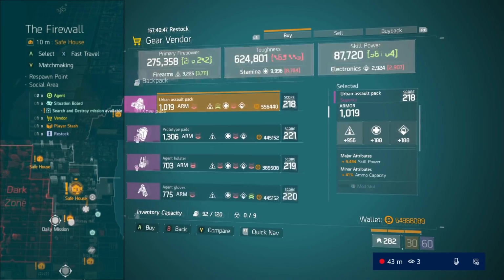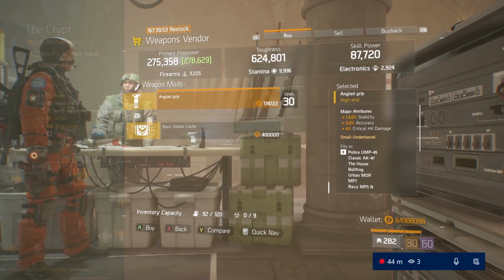The Division Weekly Vendor Reset (January 5th, 2018) - All Open World Vendors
Here's The Division Weekly Vendor Reset for the week of January 5th, 2017. Time stamps are below. Every High End item that is for sale this week in the open world vendors. Check it out!

The Terminal 0:18
Base of Operations 1:49
Camp Hudson 2:41
Kerman Station 3:05
Camp Clinton 3:17
Dante's Run 4:58
Wolves Den 5:09
Autumn's Hope 5:22
The Cavern 5:34
The Meat Locker 5:46
Madison's Stand 5:59
The Last Call 6:10
The Ward 6:22
Southpaw 6:34
The Grindhouse 6:46
The Firewall 6:58
The Crypt 7:10

This is the video for all of the OPEN WORLD VENDORS. We will be doing a separate video for all of the Dark Zone Vendors.

We try to get straight to the point in our videos because we know that your time is valuable.

for video game reviews and gaming product reviews. From everyone here at AreYouGaming...Game On!

P.S. You Rock!